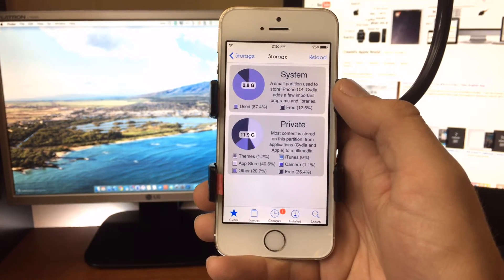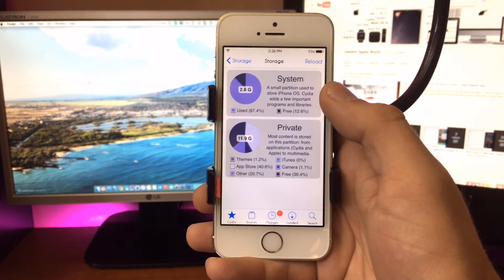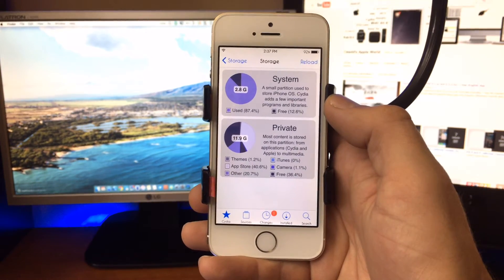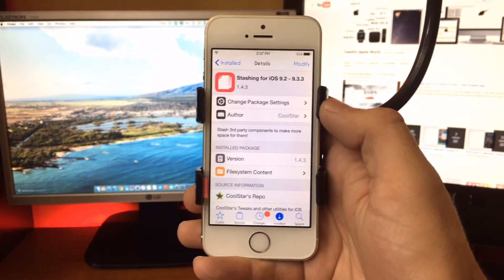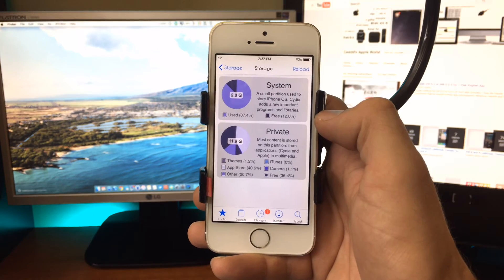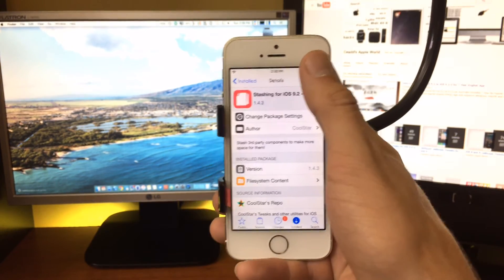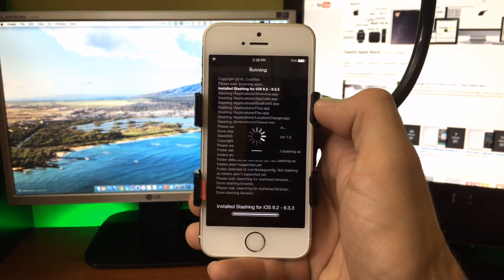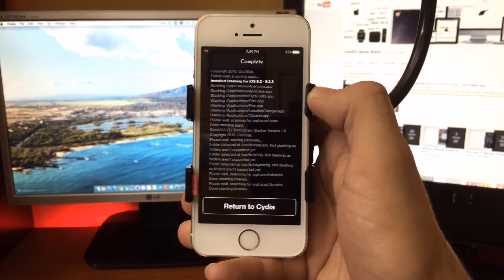Stashing for iOS 9.2 to 9.3.5 Jailbreak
Coolstar has released Stashing for 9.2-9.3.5

The name sounds a bit interesting so I'll explain how this works.
Explanation of how it works

This is not the same as traditional stashing
Traditional stashing would normally have Cydia move several folders with iOS system components (Apps, Wallpapers, Ringtones, etc) to /var/stash to make space on the system partition. Basically Cydia would normally stash folders Apple placed there for iOS. This has broken on iOS 8.3 and newer and has thus required patcyh to work. Patcyh, however, requires a fully working untether, and hence traditional stashing is dangerous in a semi-untethered environment.
This package, however, does things differently. Rather than stashing what's already there, we stash what we're going to put there. This means, that rather than stash iOS system components, we stash the tweaks and themes from Cydia instead. This is much safer than traditional stashing, especially in a semi-untethered environment.

Devices may not have enough space to install tweaks on iOS 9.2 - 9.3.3 normally.
This is what we've observed regarding the system partition:
16 GB: 68 MB free space
32 GB: around 200 MB free space
64 GB: around 500 MB free space
128 GB: around 1.2 GB free space (lucky you)
Hence why it is important, especially on 16 or 32 GB devices and potentially even 64 GB, that we stash something over to the data partition. This package stashes your tweaks so they install to the data, rather than system partition
This package moves tweaks over to the data partition which has far more space, allowing more tweaks to be installed.